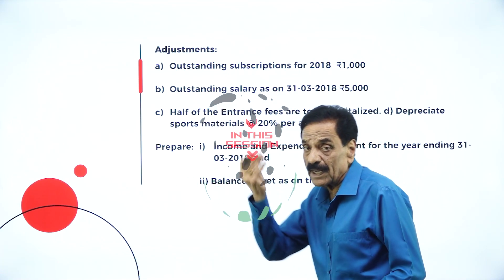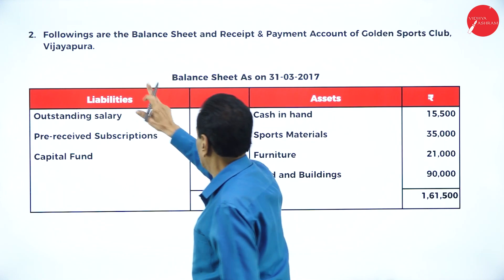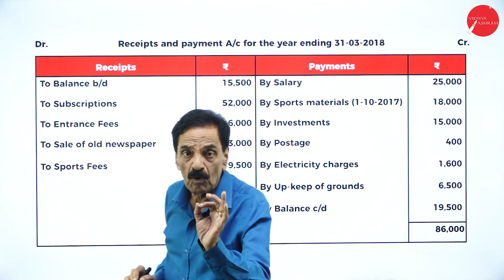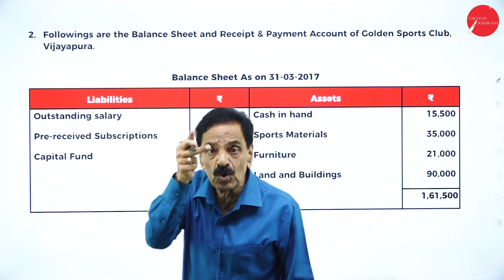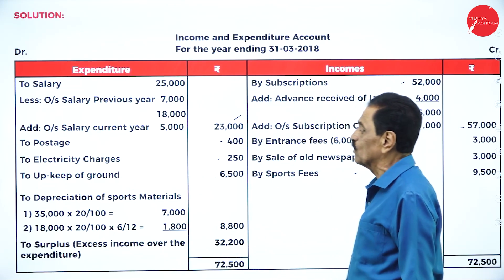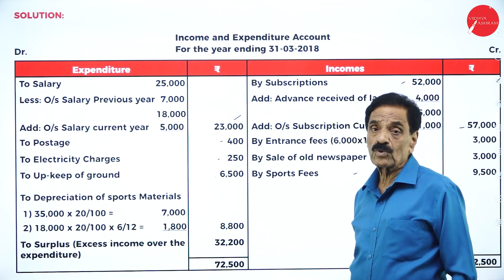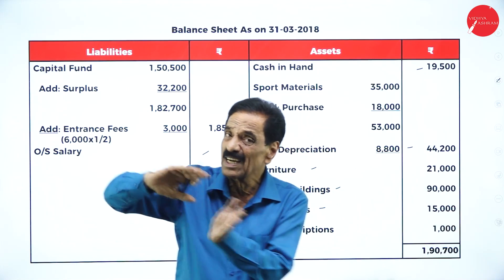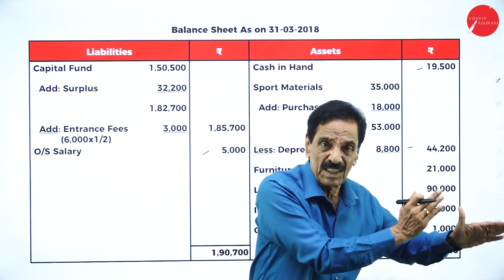DAY 12 | FINANCIAL ACCOUNTING II | II SEM | B.COM | NON PROFIT ORGANISATION | L1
Course : B.COM
Semester : III SEM
Subject :  FINANCIAL ACCOUNTING - II
Chapter Name : NON PROFIT ORGANISATION
Lecture : 1